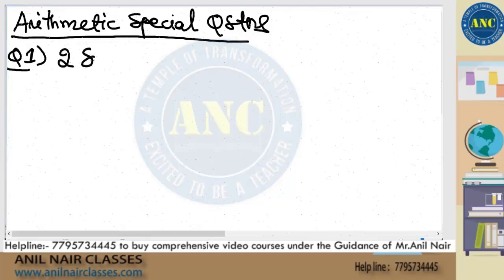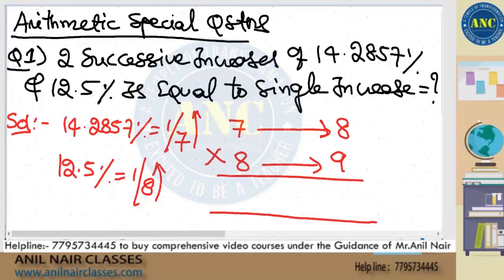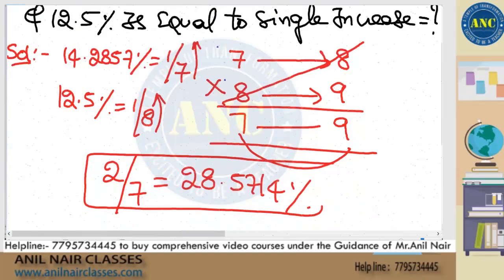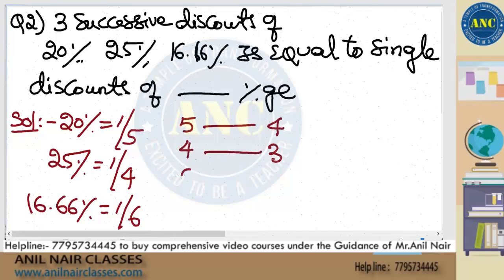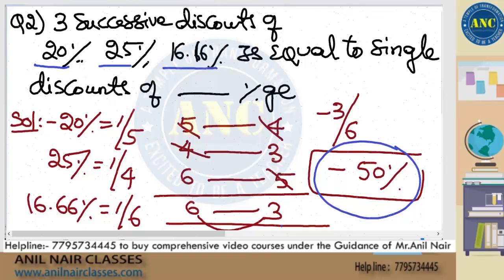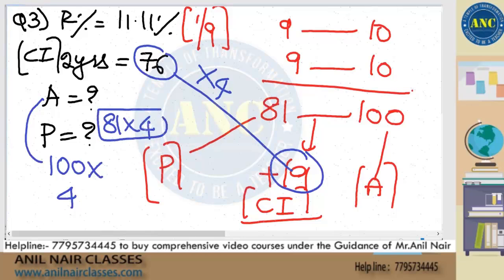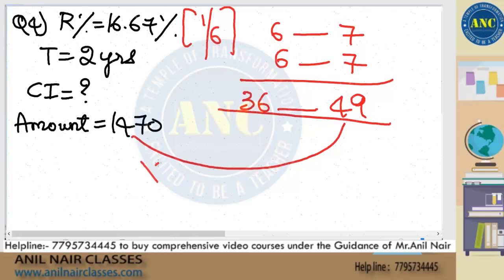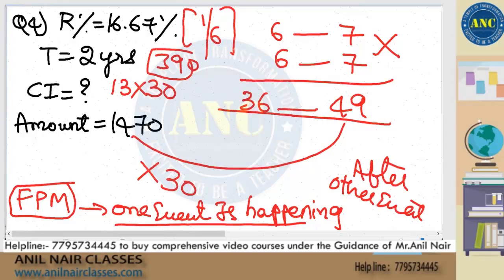Copyrighted shorcut Appraoches in Arithmetic